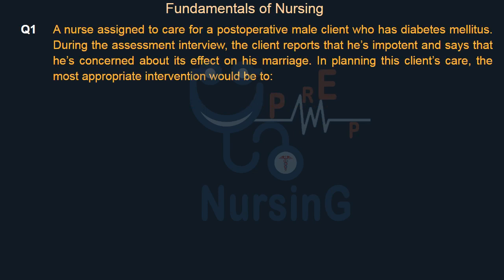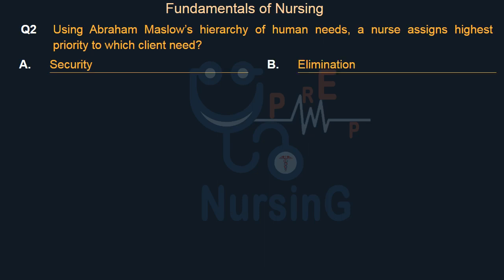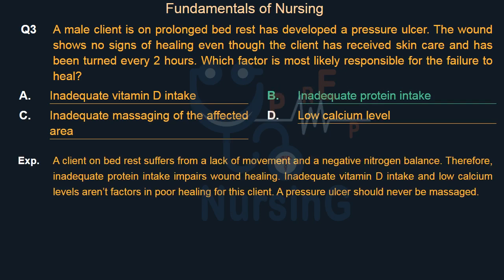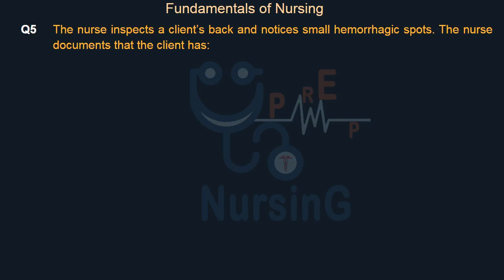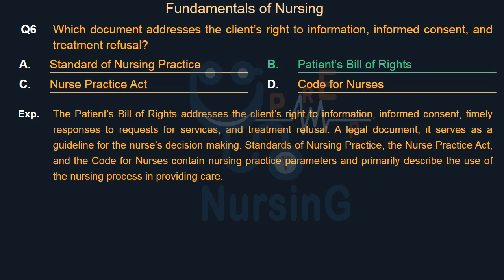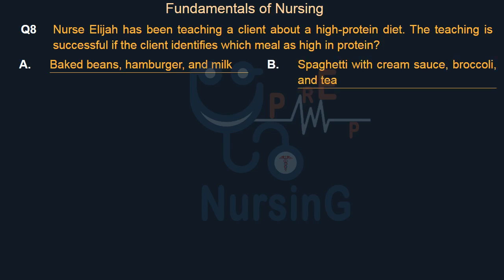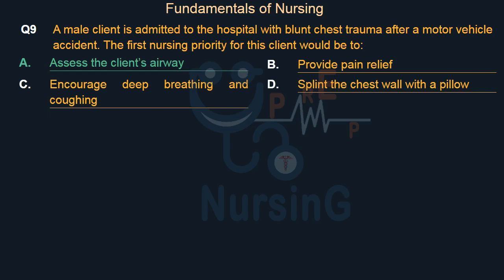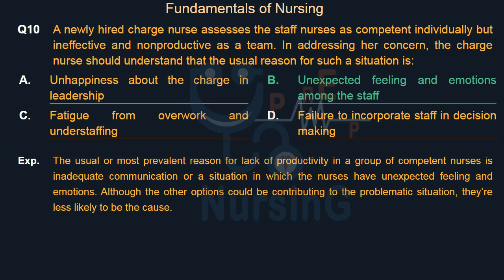Fundamentals of Nursing MCQ Part 8 | NursinG PREP | Nursing Preparation | The Study Blog | Nclex